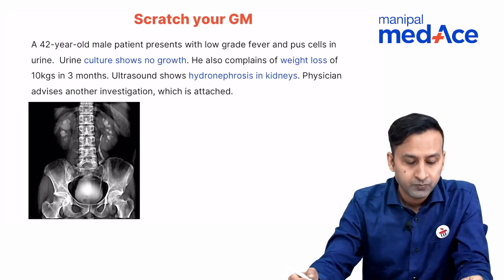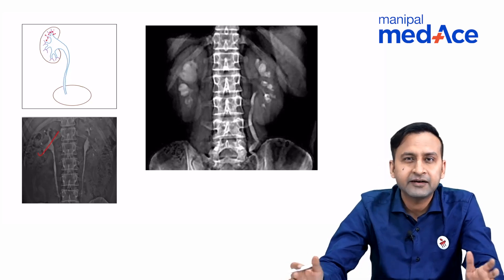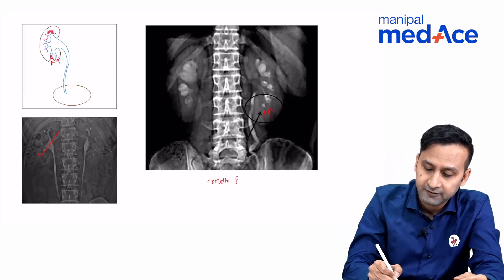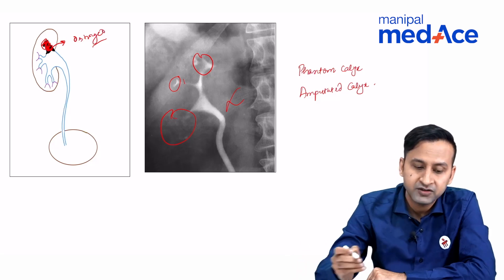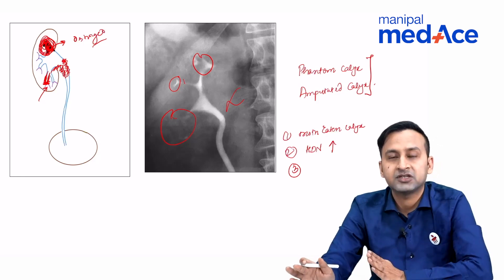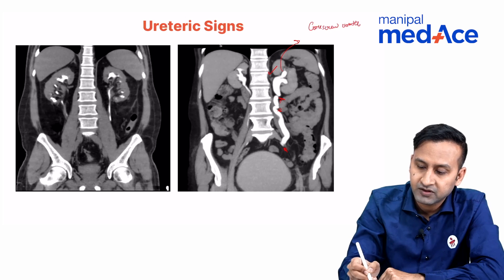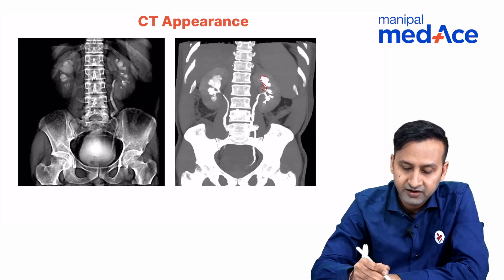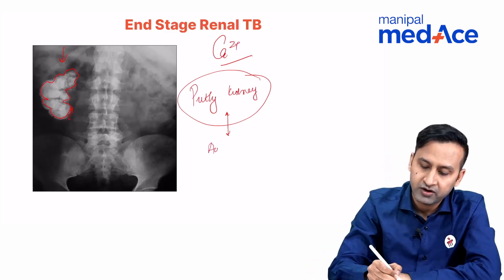Imaging GU Infections: Radiology Lecture by Dr. Abhishek Jha | Manipal MedAce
Watch Dr. Abhishek Jha's insightful lecture on imaging genitourinary (GU) infections, presented by Manipal MedAce. Learn about advanced radiological techniques and diagnostic insights crucial for identifying and managing GU infections effectively.